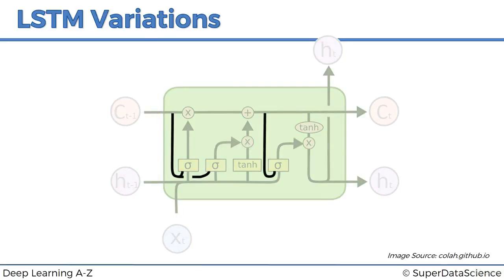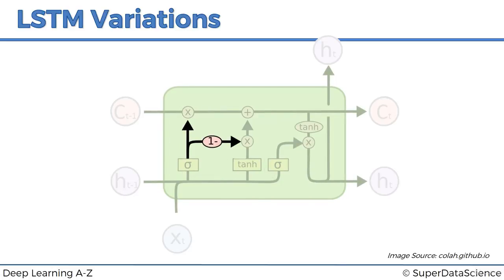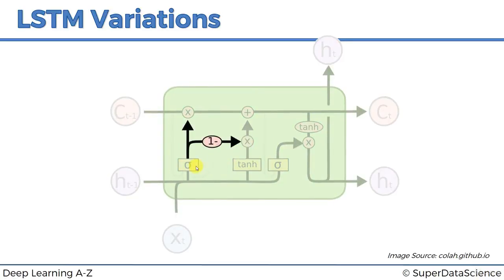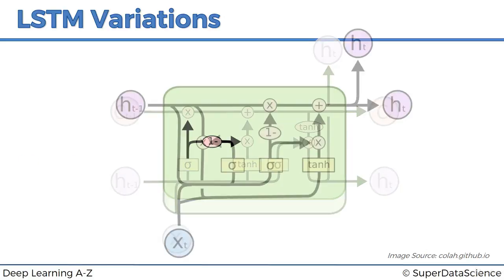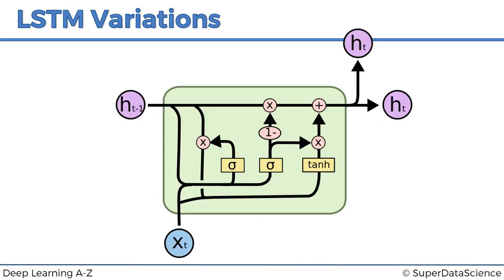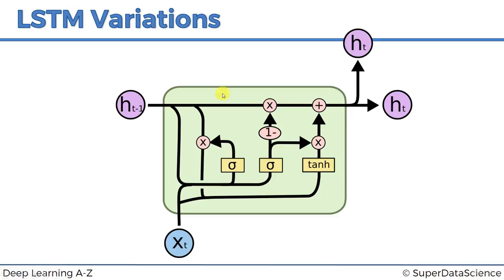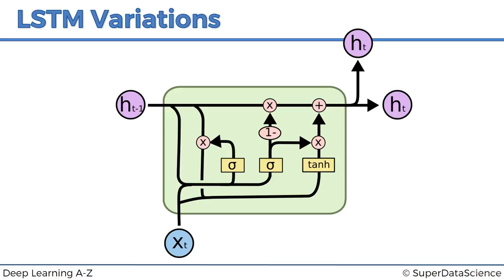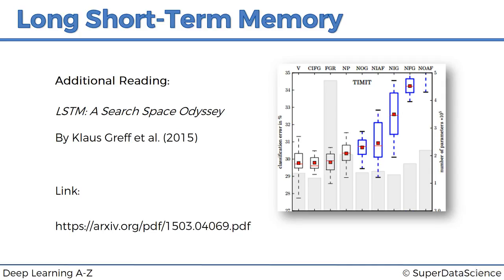84 Long Short Term Memory Variations